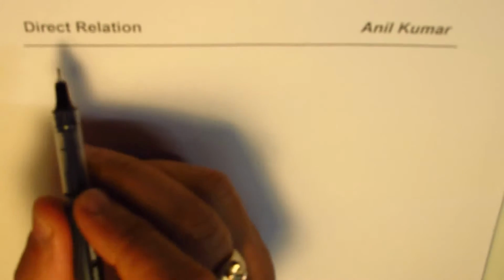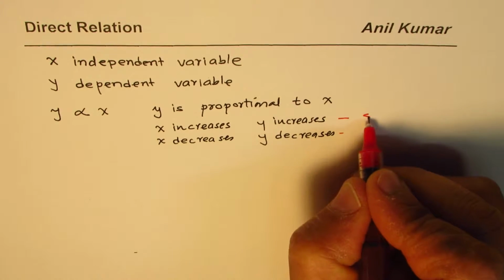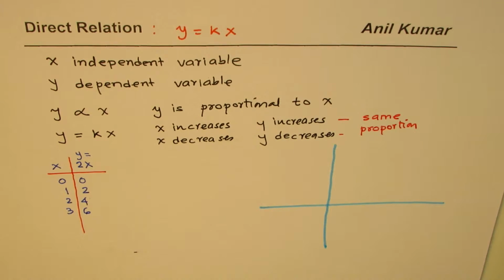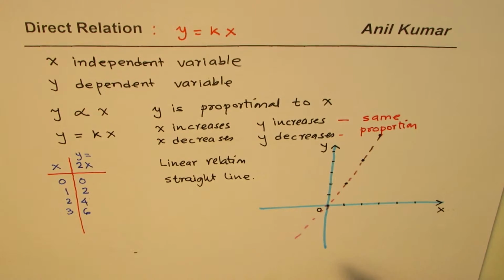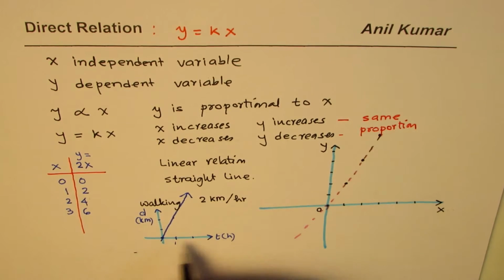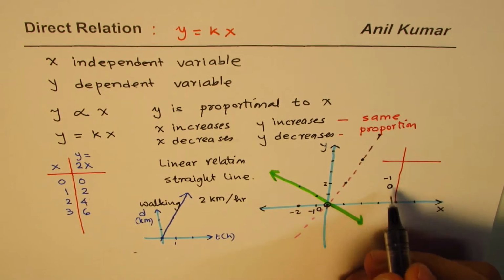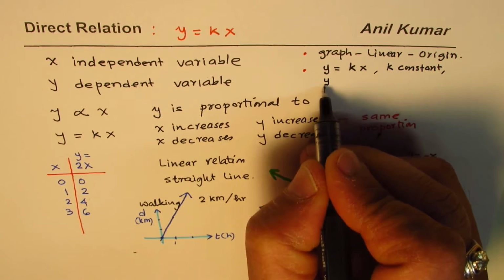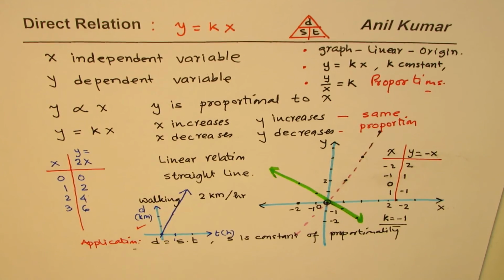Direct Relation Summary and Basic Concept